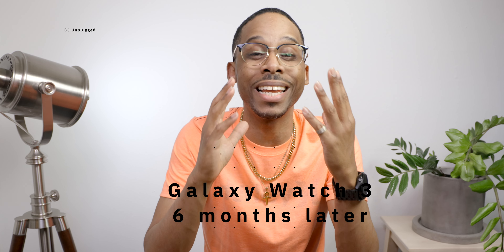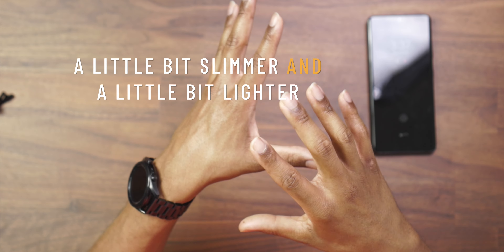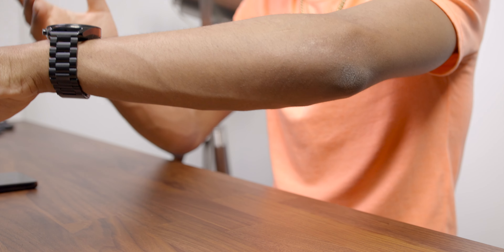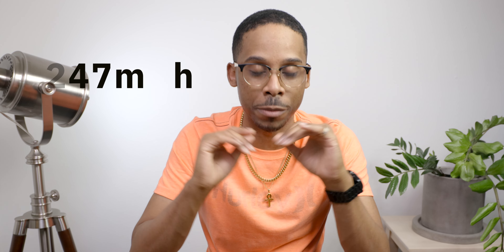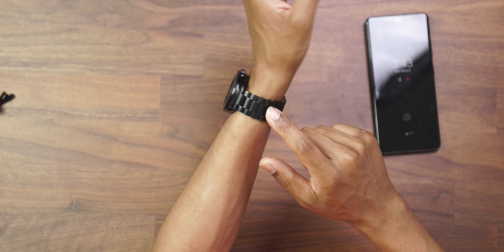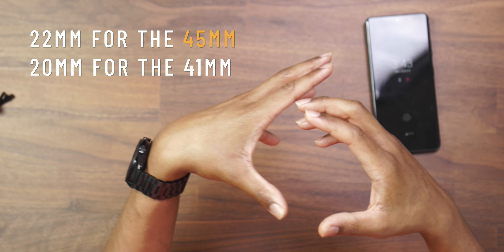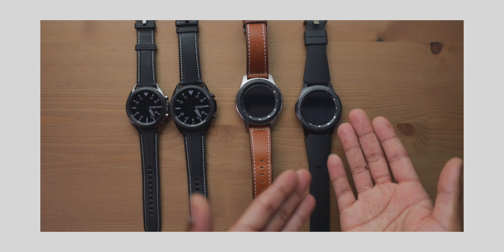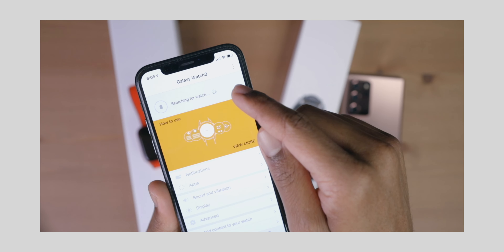Galaxy Watch 3 Review 6 MONTHS LATER - The BEST Smartwatch!?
It's been 6 months+ with the Samsung Galaxy Watch 3 Review. Time to share my smartwatch experience thus far. Was it worth upgrading from the Samsung Galaxy Watch? Do I miss my Gear S3 Frontier? Or is the Galaxy Watch 3 worth it?
Galaxy Watch 3 (41mm)
Galaxy watch 3 (45mm)
Stainless Steel Watchband

Camera Used
Lens Used
2nd Lens

QuickBooks for Finances (Get 50%OFF)